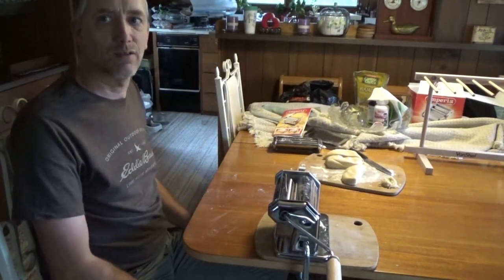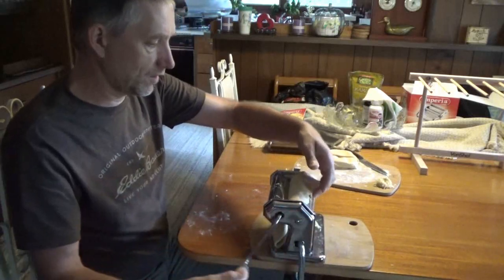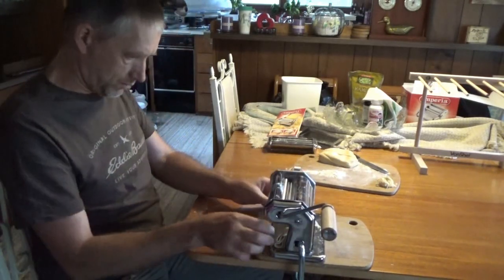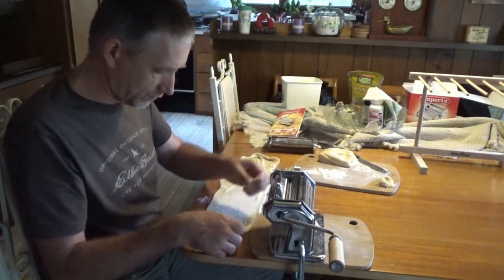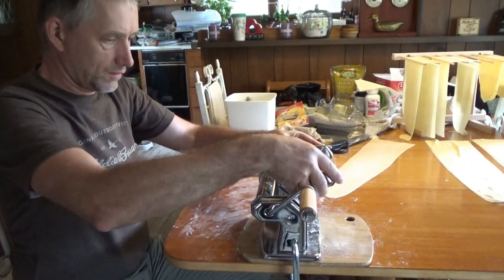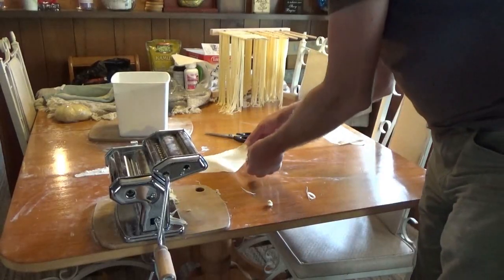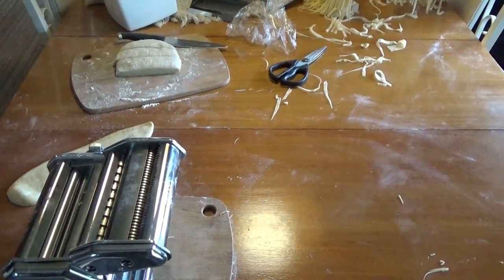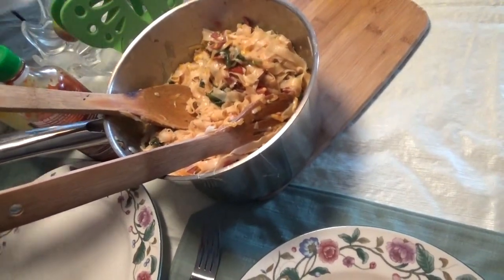Making All Natural Homemade Pasta Noodles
Melanie and I made our own homemade pasta using a pasta making machine we got for our wedding. Read the full article

This is a very simple project. Melanie mixed flour and water in the kitchen as I was setting up the machine and a work space.

You will need a lot of space to make pasta because the strips of dough will need to dry a while before you can cut it.

After the dough ball is mixed up you let it rest a few minutes.

This hand crank pasta maker is very simple. There are two stages. First you roll out the dough. Then you cut the pasta into strips.

We put a piece of dough into the machine and cranked the handle to roll it out flat.

You start on the widest setting and then move to the smallest one click at a time.

I used a lot of flour in between each step to keep the dough from sticking.

Once the dough is flat, you let it rest and dry for 10 minutes.

Then we put on the pasta cutting attachment.

Now we took a sheet of dough and run it through the cutter.

As you cut the pasta, you can use your other hand to catch it and pull it out straight. This allows you to put it onto the drying racks easier.

The pasta sits on the drying racks for a day or two depending on the humidity and temperature in your home.

When it is dry you can put it in containers to store it. It is easy to break up into the sizes you want.

Later Melanie made a batch of pasta for us using the wider noodles. It turned out very good.